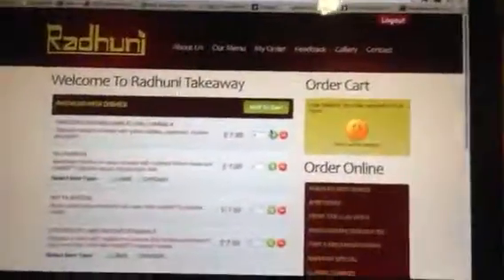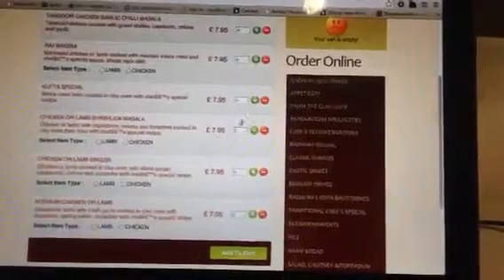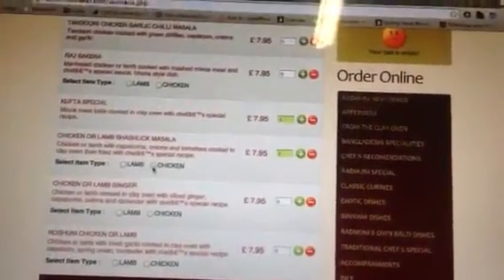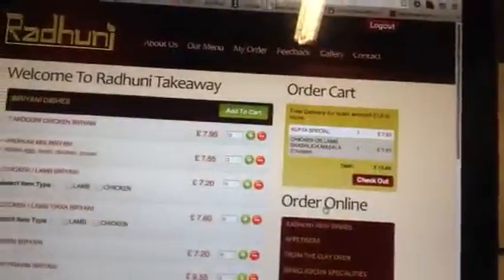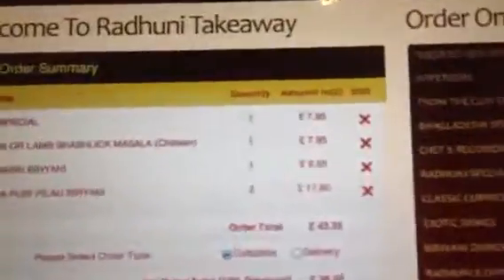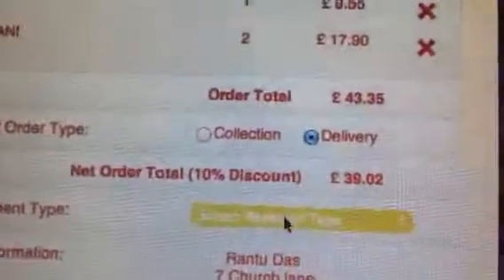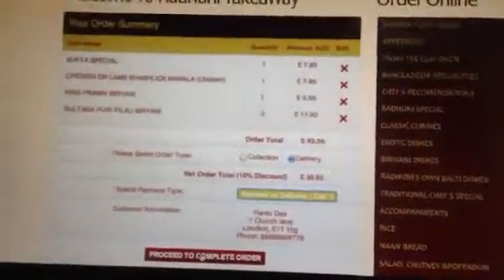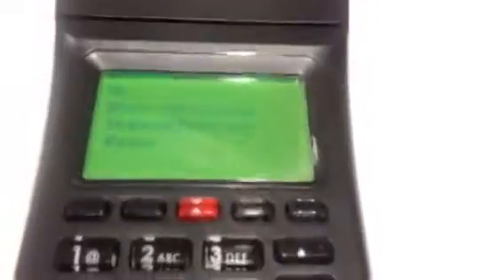G5 Telecom & IT GPRS SMS Printer LIVE Demonstration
G5 TELECOM & IT SOLUTION remote printer for Restaurant and takeaways to receive order strait from their website.

This printer connect to the website to receive order from anywhere and print the order details with customer information and payment status.